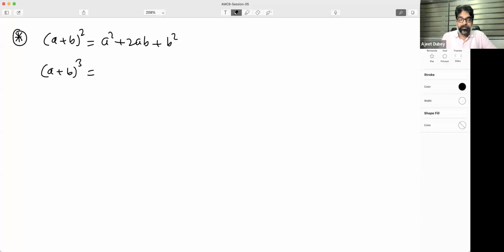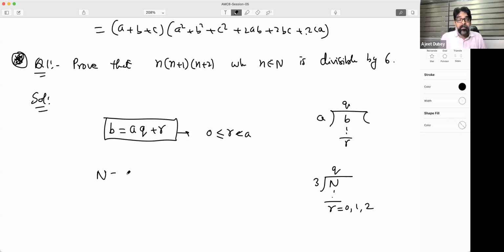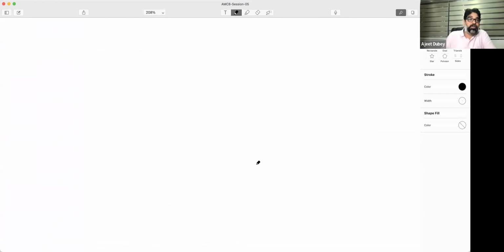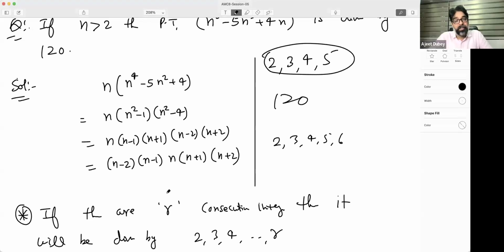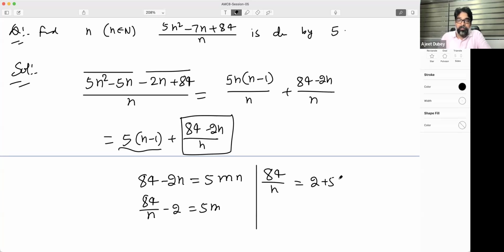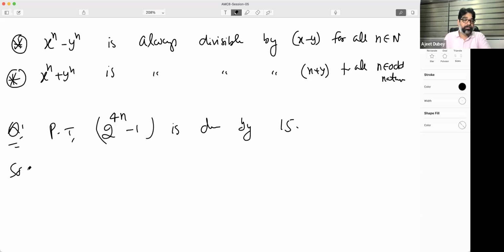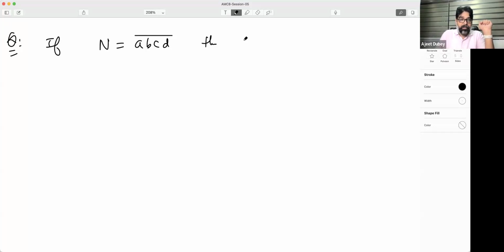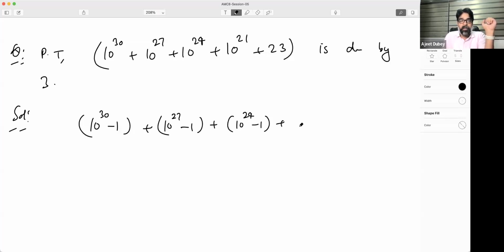AMC Problem Solving Seminar # 5